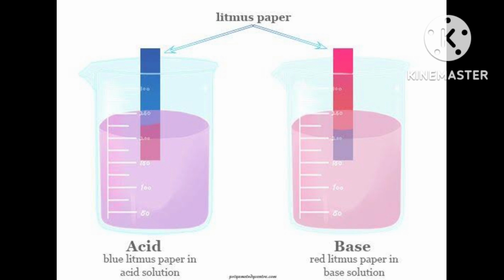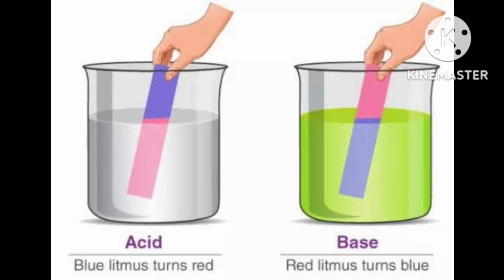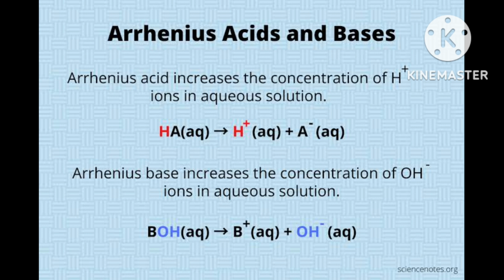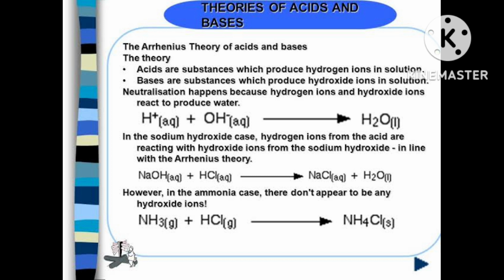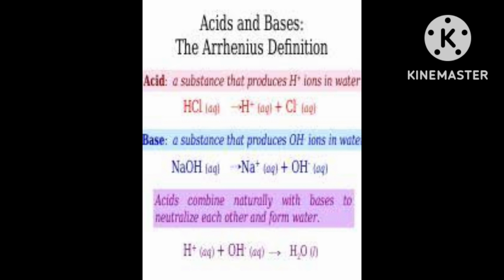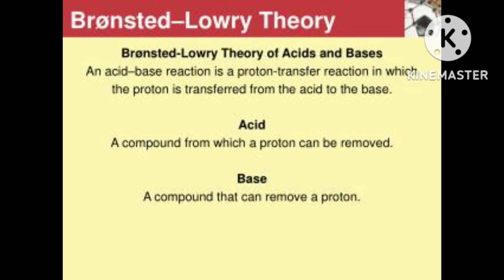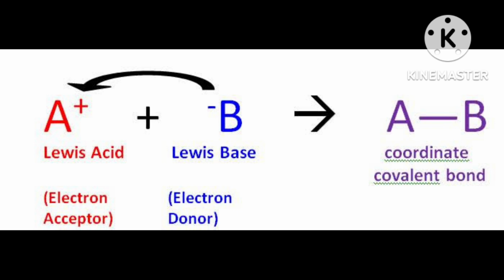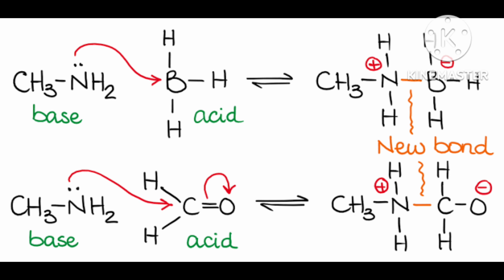CHEM LECT- 108 CHEMICAL EQUILIBRIUM(CONCEPT OF ACID AND BASE & Problems)FOR 11TH, 12TH, IITJEE,NEET